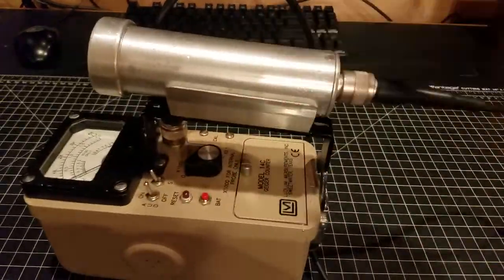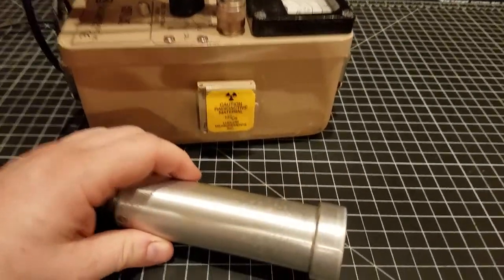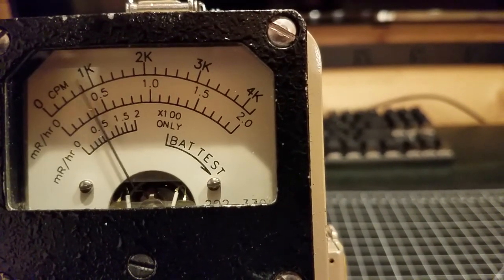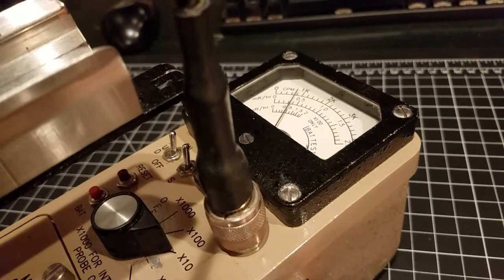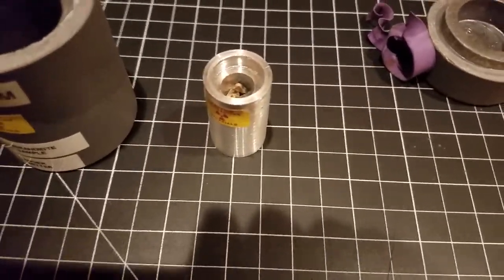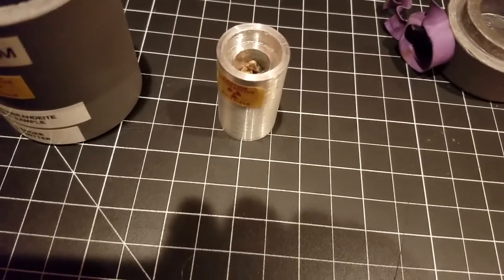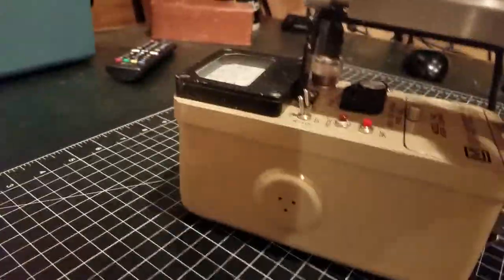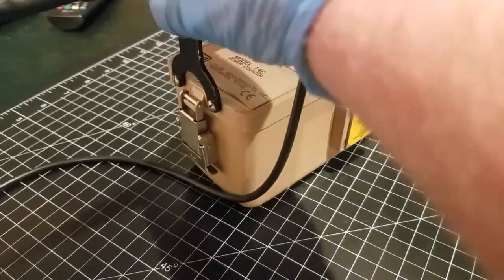Ludlum 14C Geiger Counter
Video about a Ludlum Model 14C with a 44-7 alpha + beta + gamma sensitive pickle/end window probe and high-range internal geiger tube.

Corrections: A) The top range of this meter that uses the internal GM tube is not in 10,000 counts per minute, it's in 1,000 counts per minute. B) The Cs-137 won't emit any alphas either. I was thinking about ambient alpha emissions from NORM in the air.